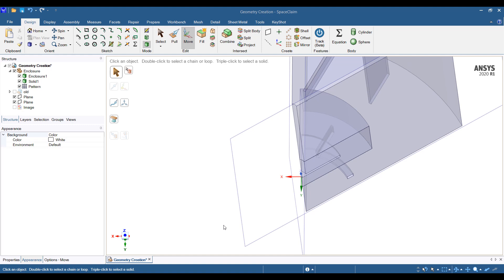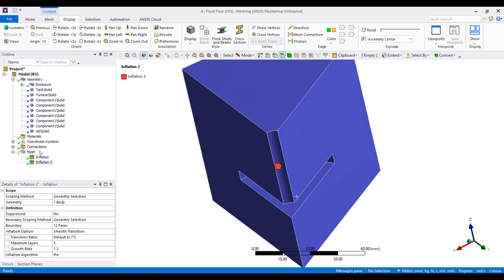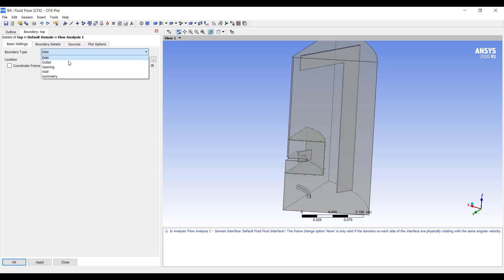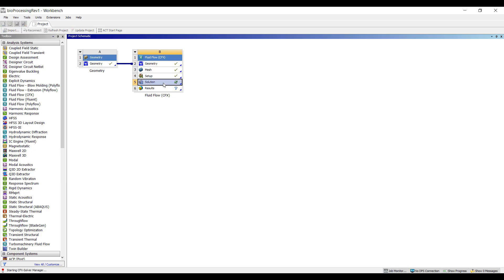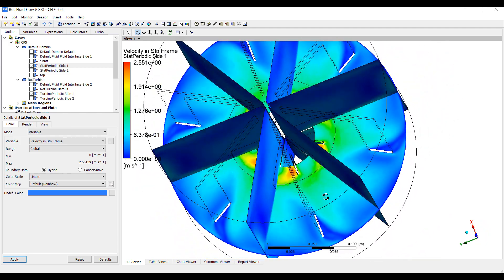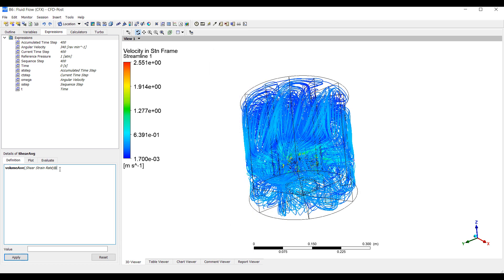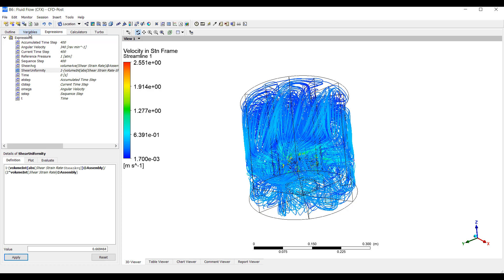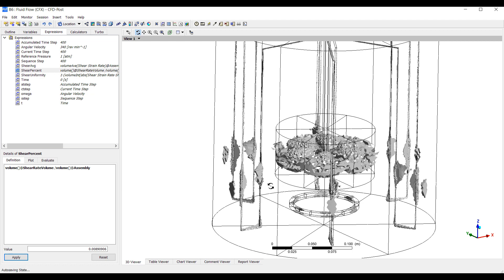BioProcessing fermenter initial flow only setup using Ansys CFD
Part 2 of our bio-processing fermenter simulation series.
This shows the steps of setting up a basic fermenter flow only simulation. We always start with a flow only simulation to gain insight into the behavior inside of the fermenter and provide an accurate starting point for more accurate analysis.